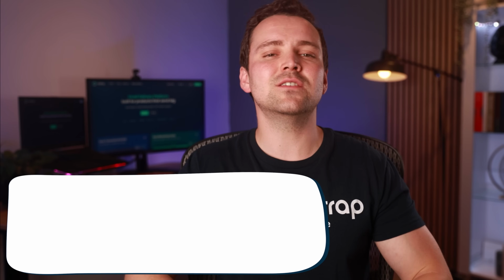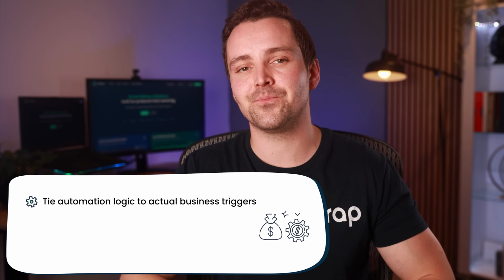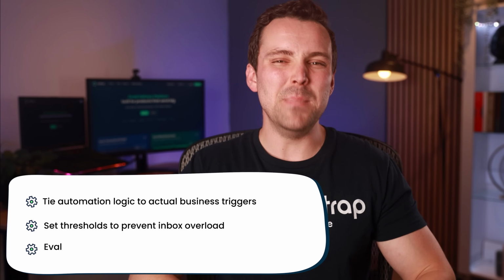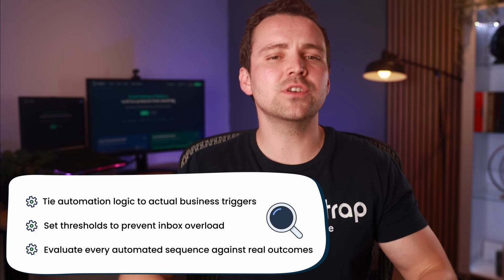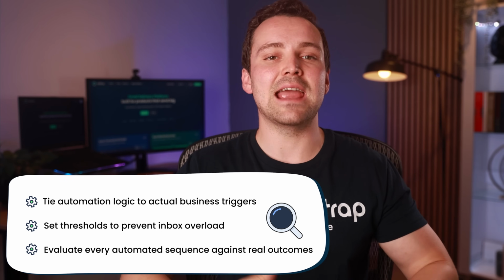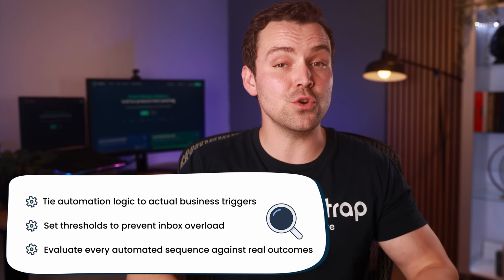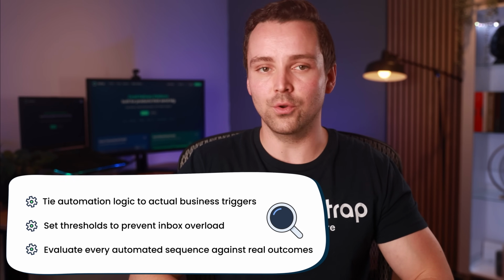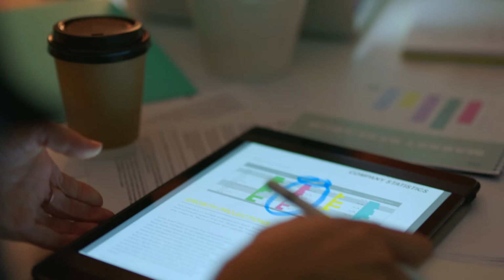Is AI Making Your Emails Go to Spam?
In this Mailtrap tutorial, we uncover the risks of using AI tools for email marketing and the precautionary measures you’ll need to protect your deliverability. From automation and content generation to AI-powered personalization and  IP management, you’ll learn how to integrate AI into your workflow the right way.

00:00 - Intro
00:00 - AI Email Automation Tools
00:00 - AI Email Writing Tools
00:00 - AI Email Personalization Tools
00:00 - AI Email Deliverability and Reputation Tools